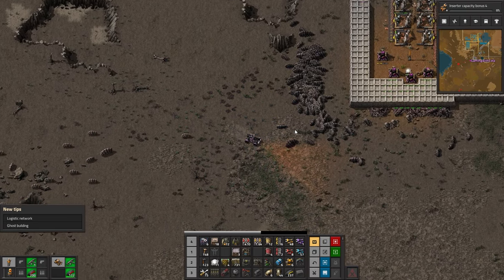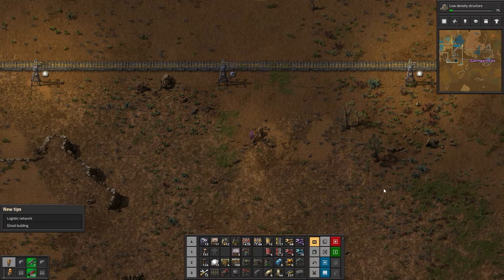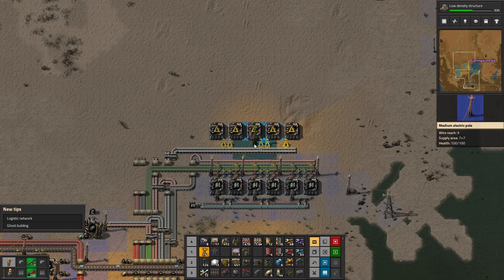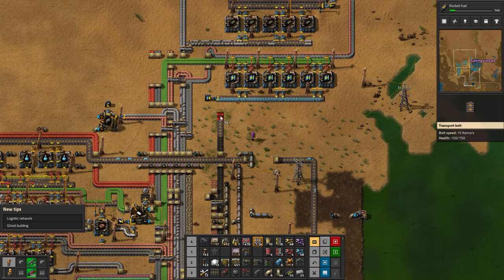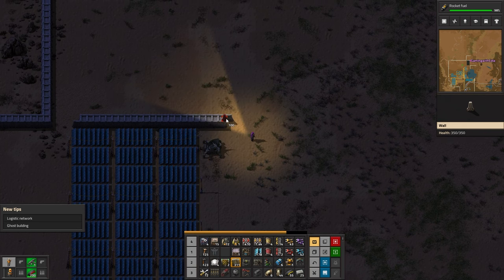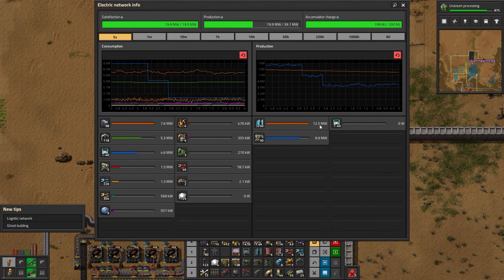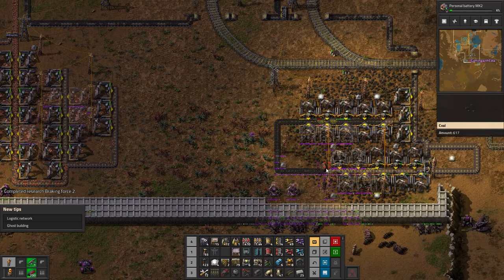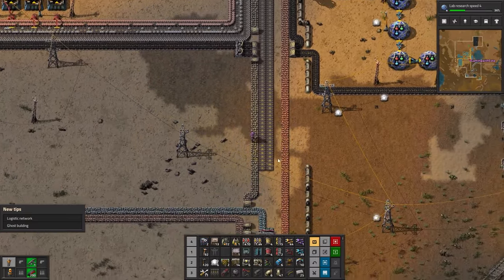There maybe a lot of Bugs around the base LOL | Lets Play | Factorio | S1E24